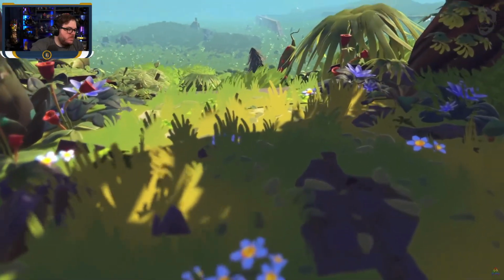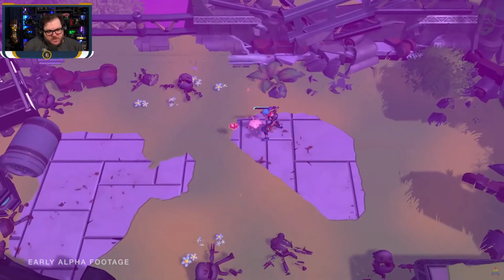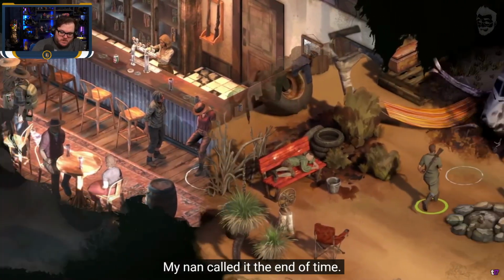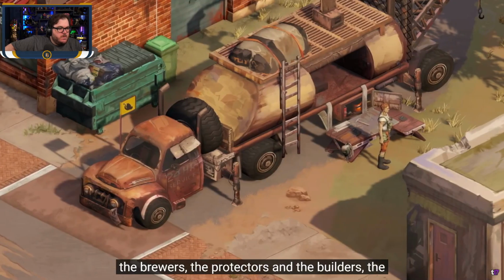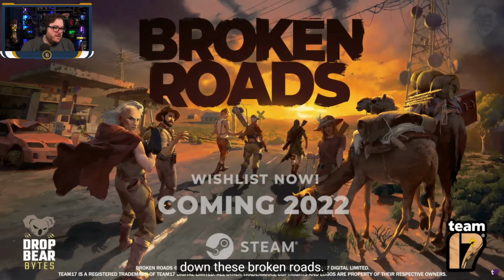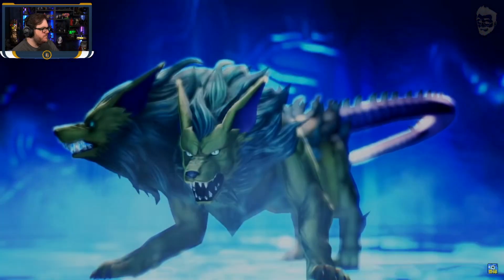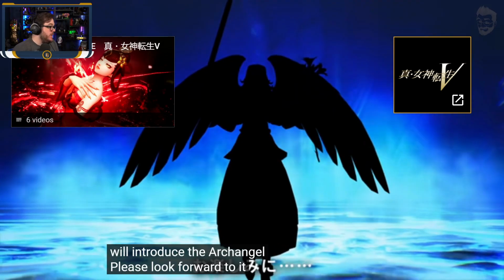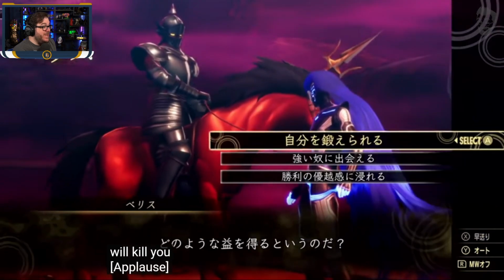Trailer Time - Tuesday, August 24, 2021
Follow itmeJP on Twitch and watch him LIVE everyday 12PM ET

The Trailers for today: RTX trailers for Marvel's Guardians of the Galaxy, Battlefield 2042 & Dying Light 2. Reveal trailer for Destiny 2: The Witch Queen. A double dose of demons and many more!

JPNN is the premiere gaming news source* with breaking news on Gaming, tech, and doggo news!
*According to "some people."